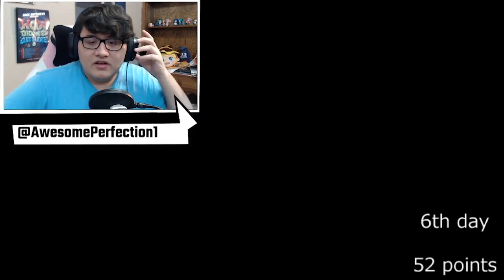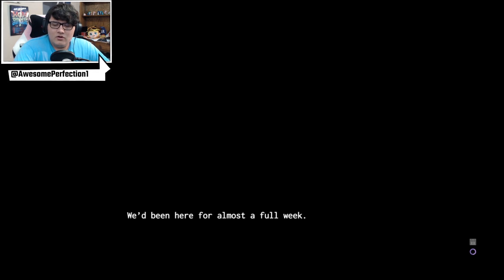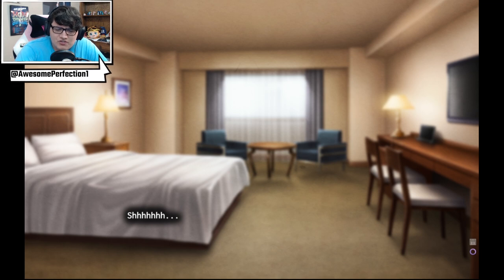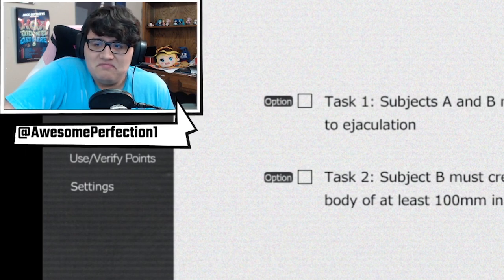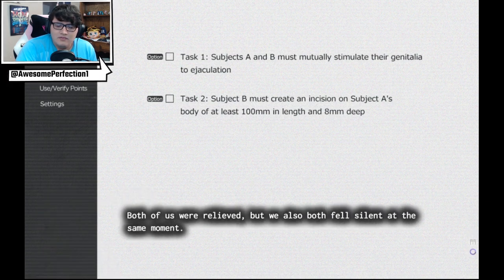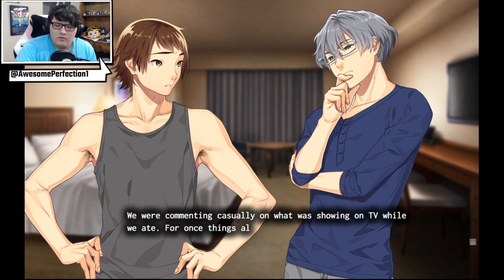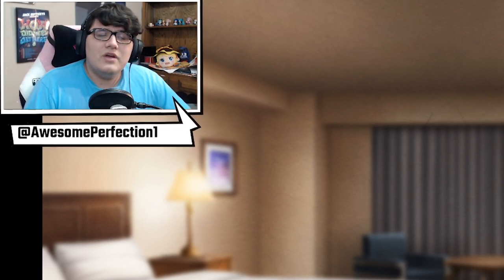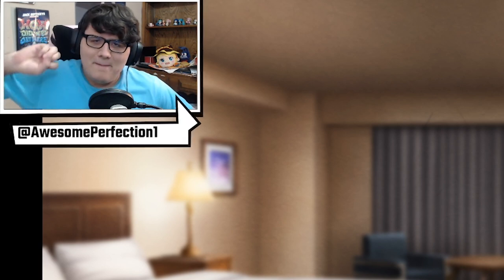Change for... Pleasure? | Room No. 9 (10)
Best friends Daichi and Seiji set out on an almost too-good-to-be-true summer vacation, but it quickly turns into a nightmare...

Instead of the island paradise they were expecting, they find themselves trapped in a strange room and forced to participate in an incomprehensible "experiment". They'll have to play along to have any hope of escaping with their lives, but that means hurting each other and possibly destroying their friendship—and their minds—in the process.

While Daichi is quick to declare that he'd be just fine less one arm, and Seiji argues for the options that won't leave lasting physical scars, do they really understand the consequences? Can they survive the "experiment" and is survival alone enough?

Facebook.com/awesomeperfection1
Twitter.com/brettarnold5
Twitch.tv/awesomeperfection1